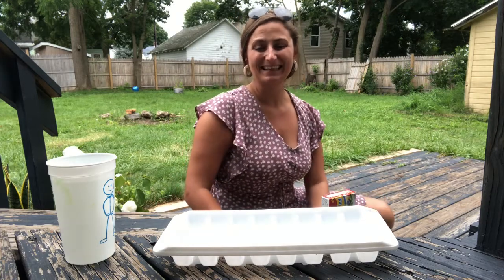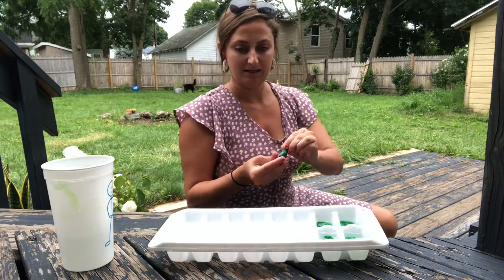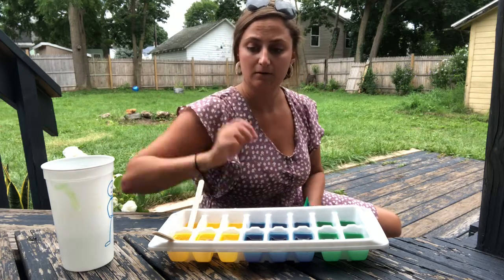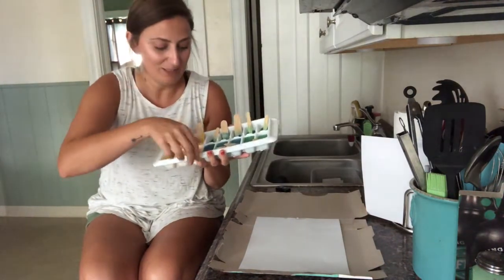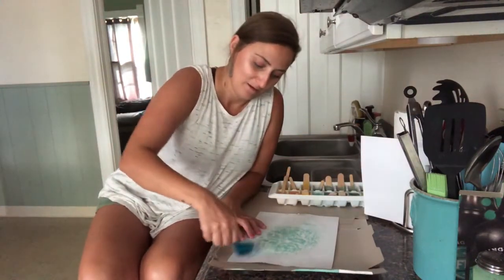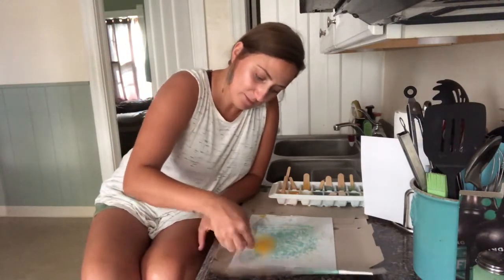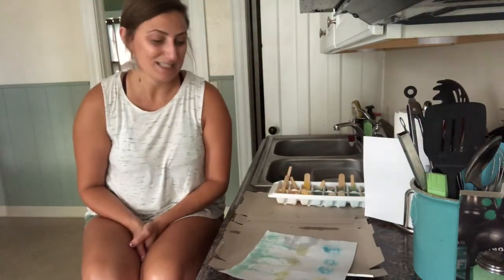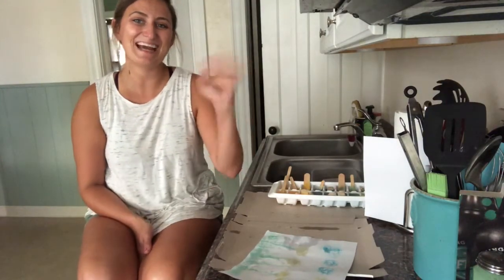Art wtih Ally: Painting with Ice